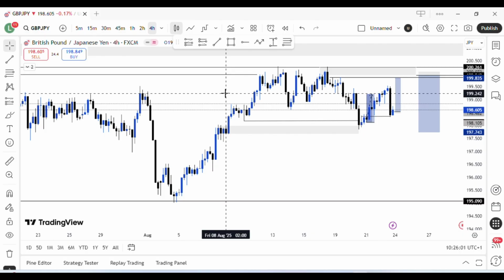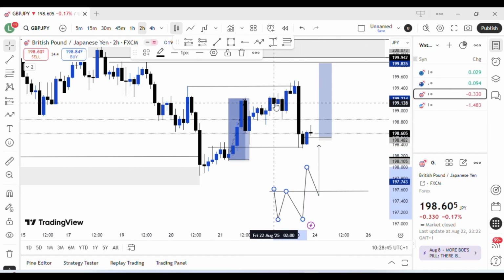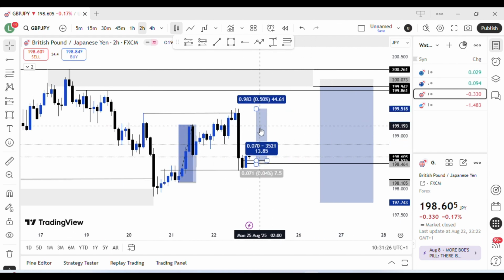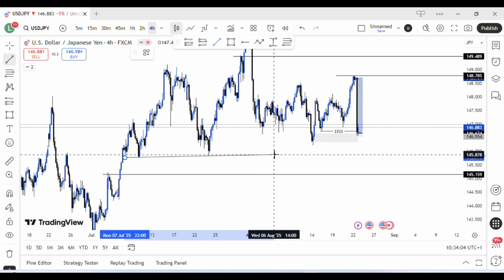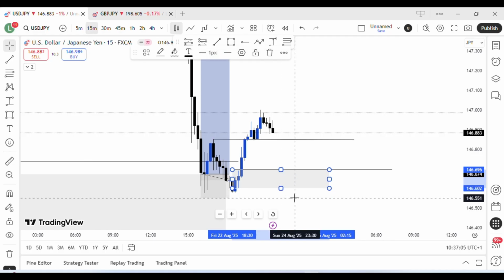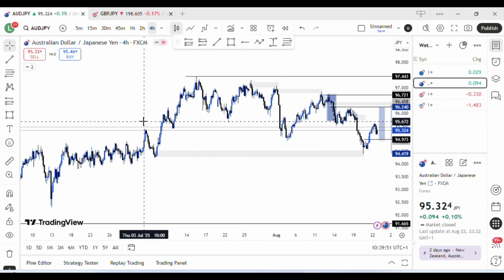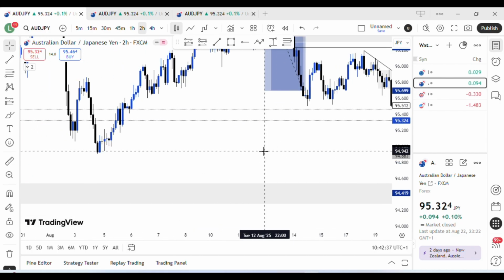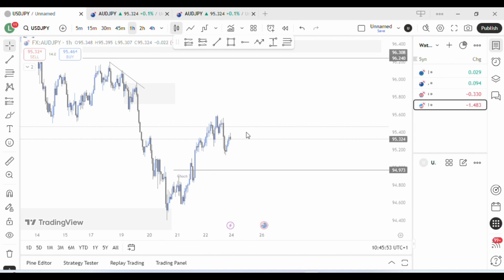JPY Pairs Analysis Today | GBPJPY, USDJPY & EURJPY Price Prediction (August 25, 2025)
Welcome back to SP-Trade! 📊
In this video, I break down the JPY pairs (GBPJPY, USDJPY & EURJPY) using Smart Money Concepts (SMC).
We’ll look at market structure, liquidity zones, order blocks, and possible trade setups for today — August 24, 2025.